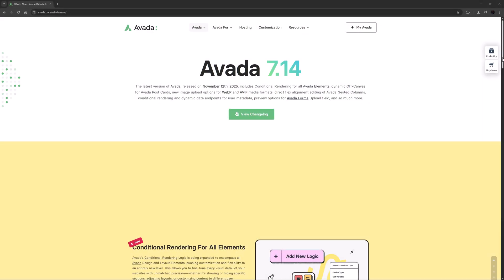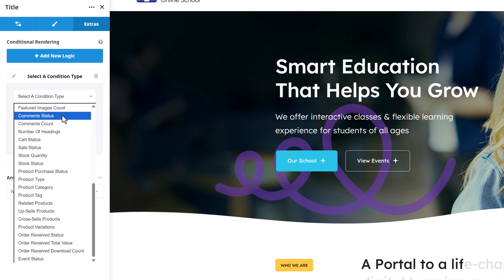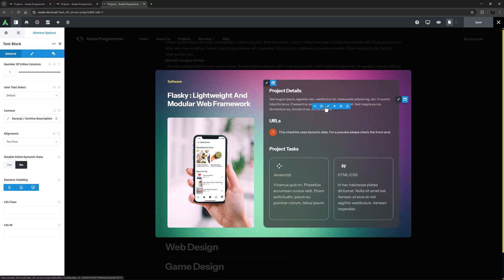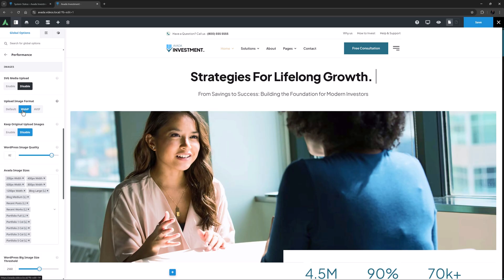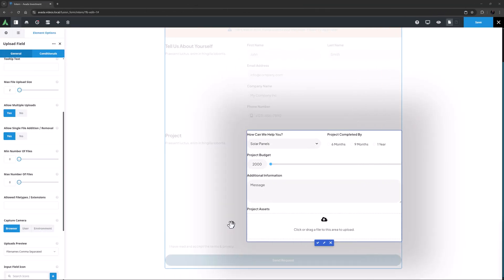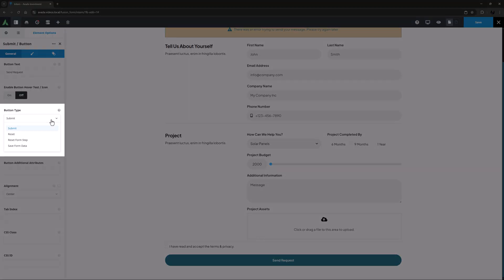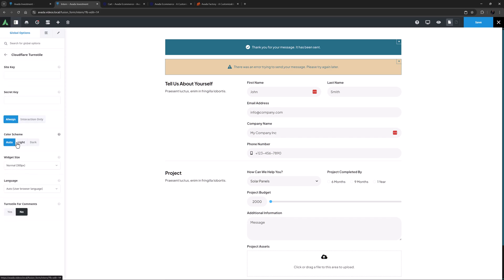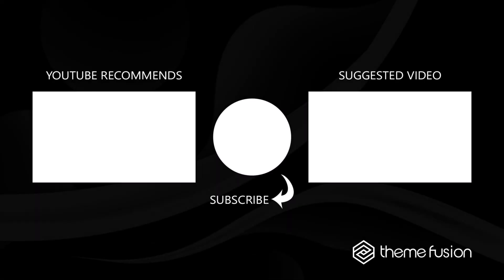What's New in Avada 7.14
This video introduces Avada 7.14, which delivers several powerful new features and improvements while development continues toward Avada 8. The update expands Avada Conditional Rendering to all Avada Design and Layout Elements, adds Avada Dynamic Off-Canvas support for Avada Post Cards, and introduces automatic image format conversion to modern formats like WEBP and AVIF for faster performance. Enhancements to Avada Nested Columns, flex controls, and overflow settings improve layout precision.

Avada Forms gains upgrades to the upload and submit button elements, plus new options for attachments and form view control. Additional updates include user metadata in conditional logic, improved Cloudflare Turnstile integration, WooCommerce enhancements, and new options, such as randomizing background-image sliders. Overall, Avada 7.14 focuses on flexibility, performance, and workflow efficiency.